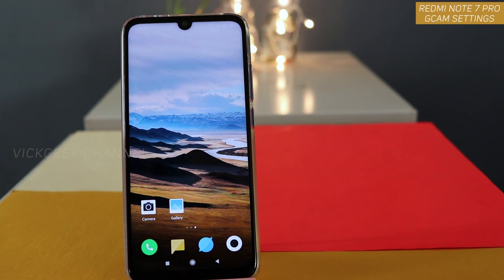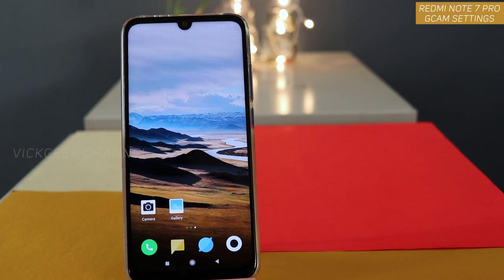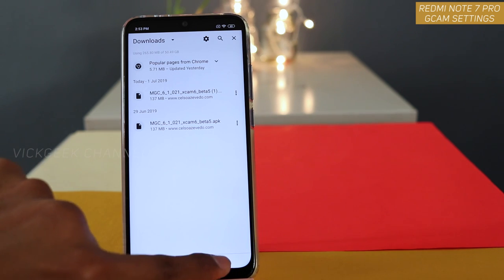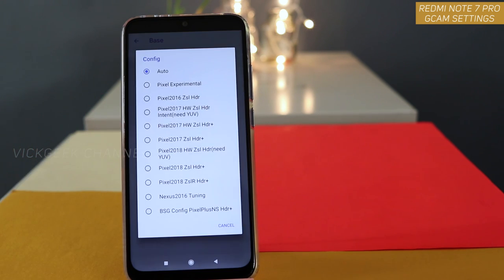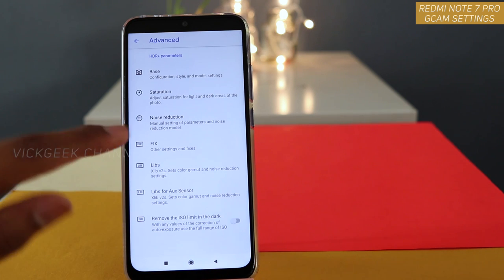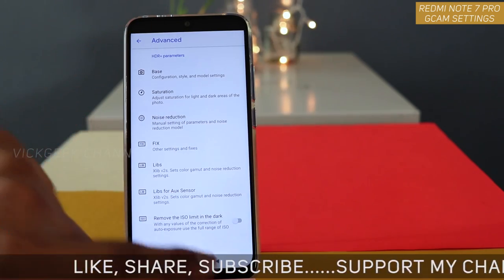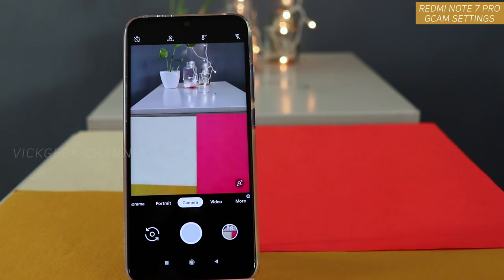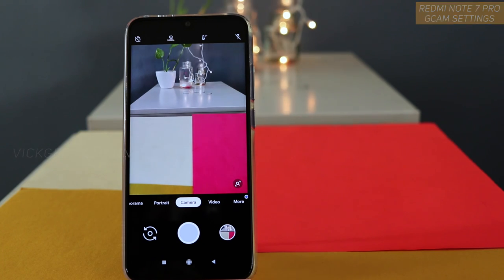Redmi Note 7 Pro GCam Install & Settings NEW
In this video I will show you Redmi note 7 pro gcam installation and settings. Generally, Redmi note 7 pro stock cam gives over-sharpened images and hence google camera helps with clean and sharp looking images.

So in this video I have showed how to install gcam on redmi note 7 pro and the settings you need to change before using gcam on redmi note 7 pro.

I have shared some interesting tips and tricks in my other videos as well, click here to check out those videos